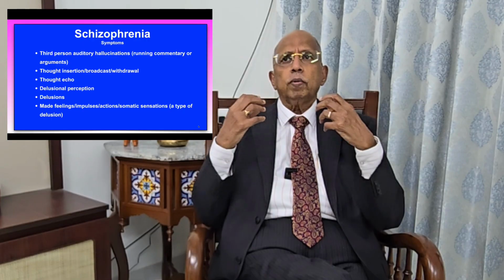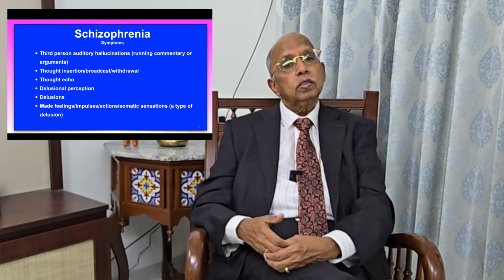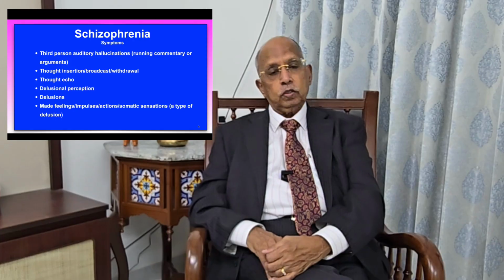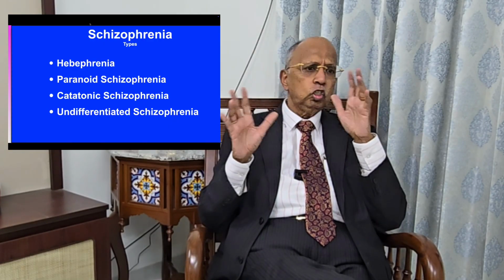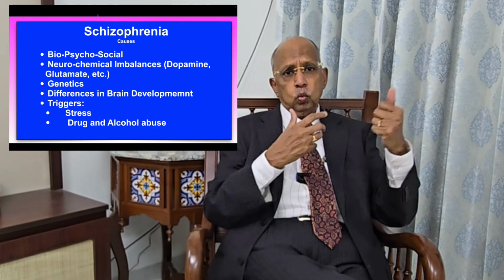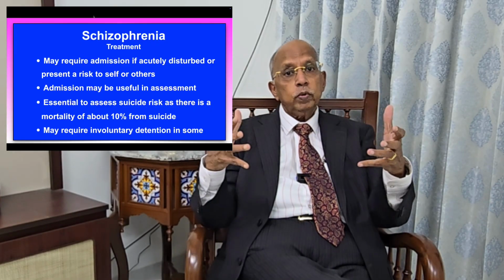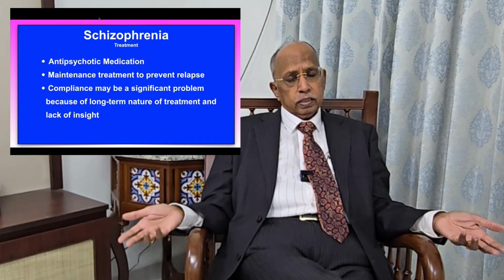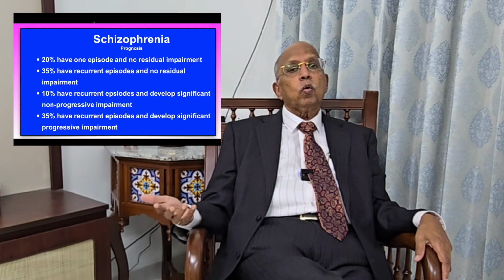Schizophrenia - Mind Your Mental Health Channel - Episode 31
mindyourmentalhealthtamil
mindyourmentalhealthenglish

"Mind Your Mental Health", a mental health awareness channel aims to create awareness about mind, mental health, mental illness and mental health wellbeing. This is an initiative of psychiatrists. We will upload discussions and talks on various topics relating to mental health.